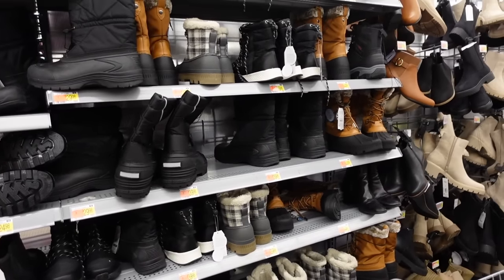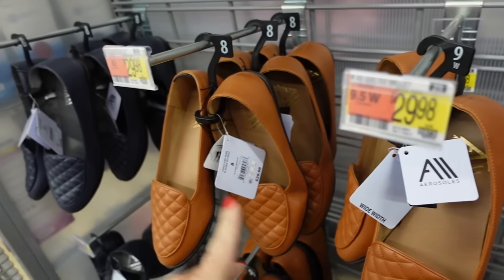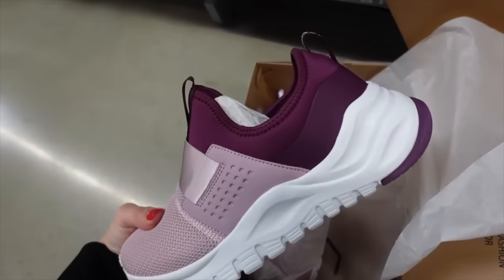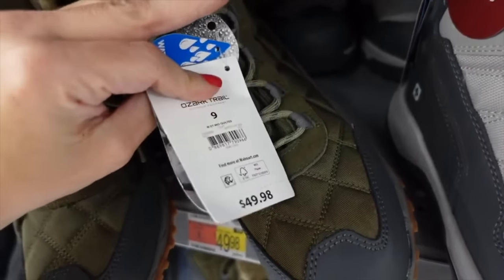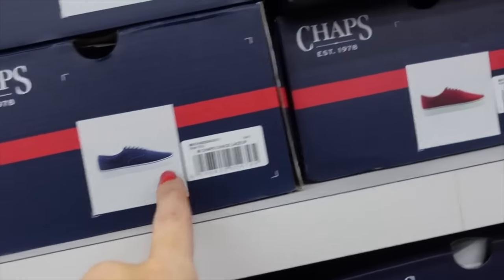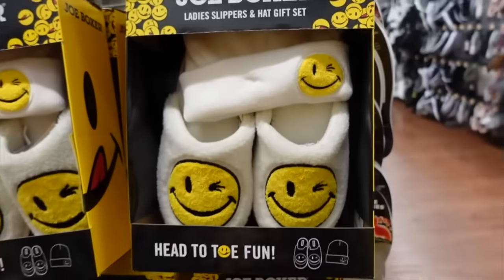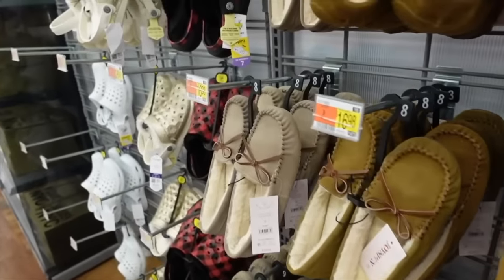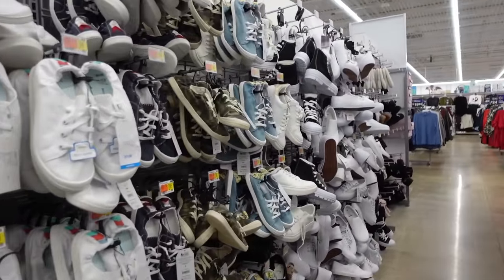WALMART SHOP WITH ME | WALMART SHOES | AFFORDABLE FASHION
TIME TRU HIKER BOOTTIME TRU HIKER BOOT

SAM AND LIBBY KNOTTED HEELS SAM AND LIBBY KNOTTED HEELS

JOYSPUN SLIPPER